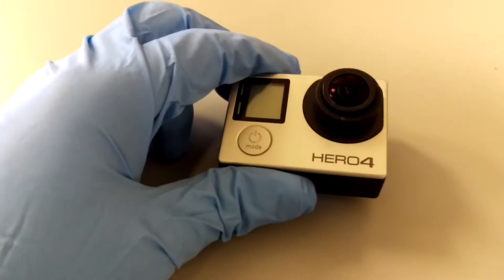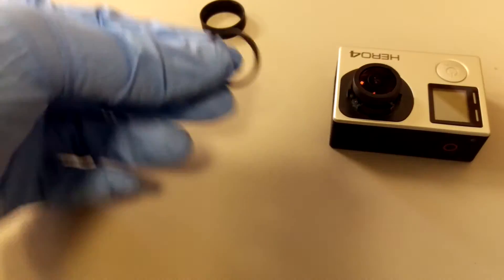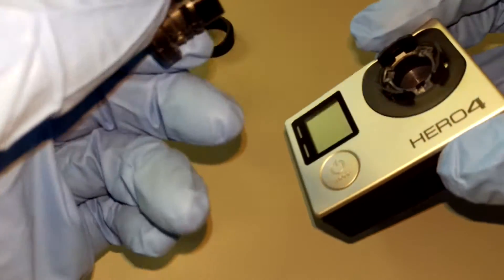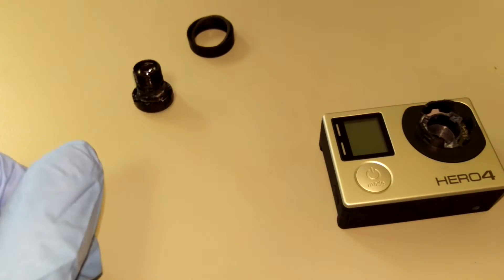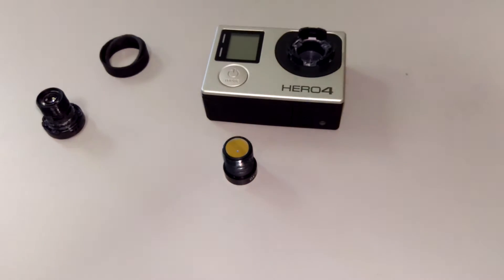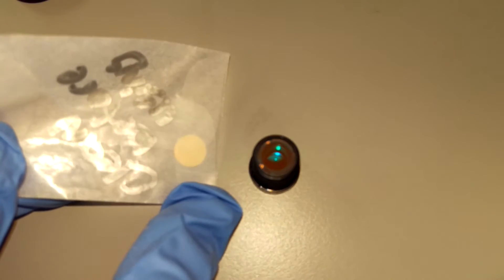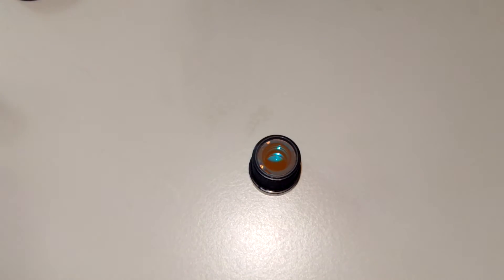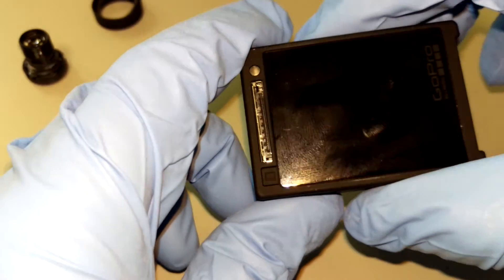GoPro Hero 4 NIR NDVI lens modification for Ag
Modifying GoPro Hero4 for near-infrared NDVI imagery.
IR Lens for GoPro4 NDVI imagery
GoPro Hero4